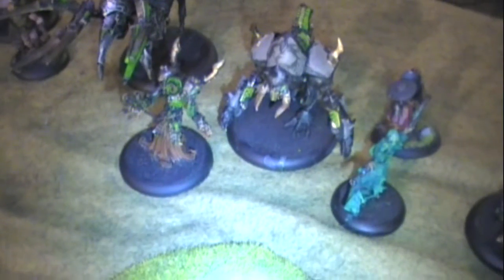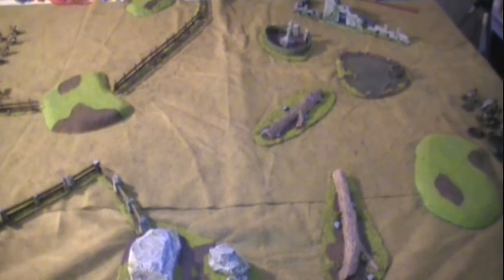WMBatRep Cygnar v Cryx 25pts Part 1.wmv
Warmachine Battle Report Cygnar vs. Cryx 25pts.  Part 1 of 2.  Best viewed in HD!